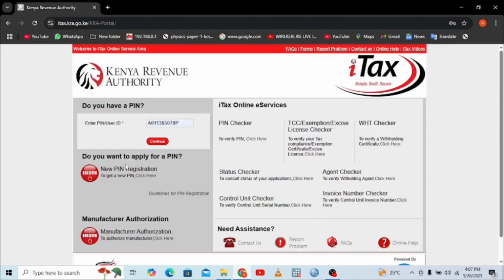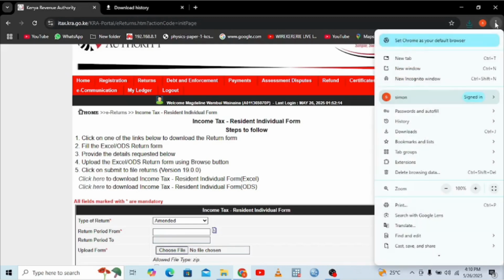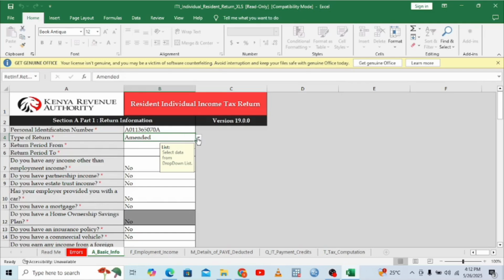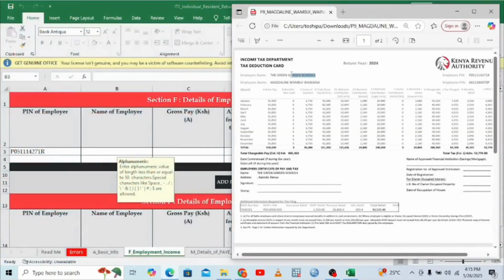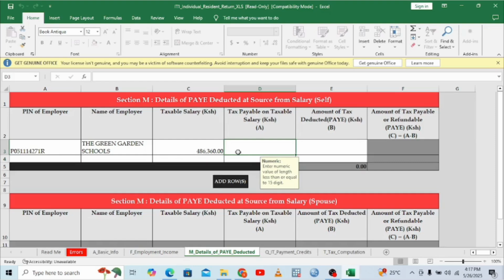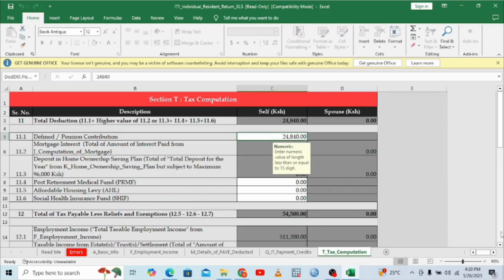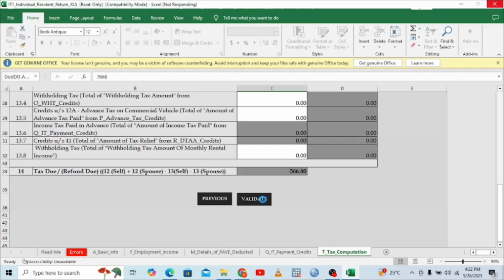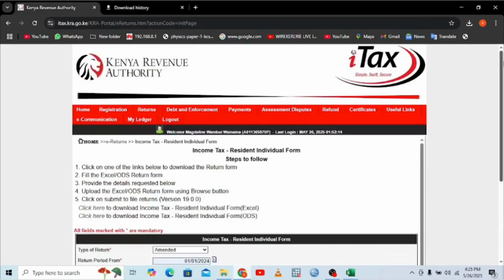File Tax Returns by Individuals with employment income (P9) using the MS Excel Form (2025)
File Tax Returns by Individuals with employment income (P9) using the Excel Form (2025)
How to file return using P9 Form (Step by Step 2025) using Excel Income Form
How to File Tax Returns by Individuals with employment income (P9 Form) only using the Excel Form
In this detailed tutorial, learn how to file your KRA income tax return effortlessly using the P9 form.
Follow our step-by-step guide, which covers everything from accessing the form online to accurately filling out the required information.
 We'll demystify the process and provide valuable tips to ensure a seamless filing experience.
Stay compliant with KRA regulations and maximize your tax benefits by watching this comprehensive tutorial today!"
This video description aims to summarize the content of the video and entice viewers by emphasizing the ease of the process, the step-by-step guidance provided, and the benefits of staying compliant with KRA regulations.